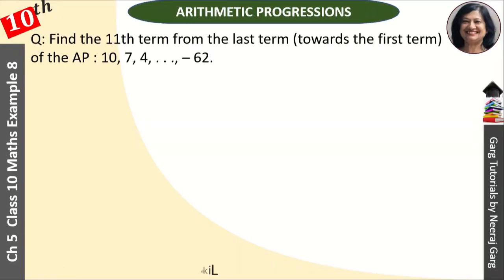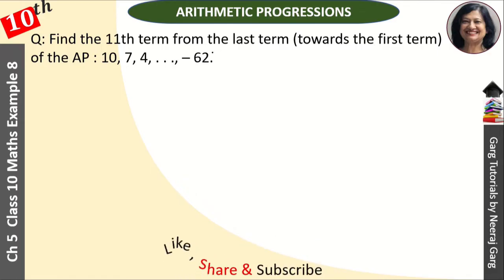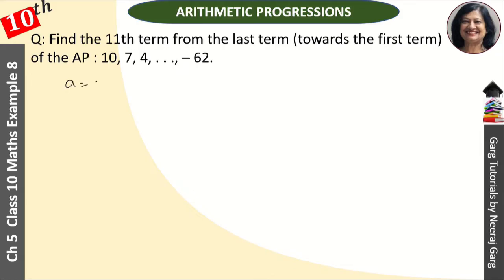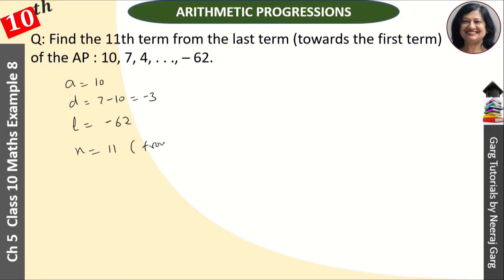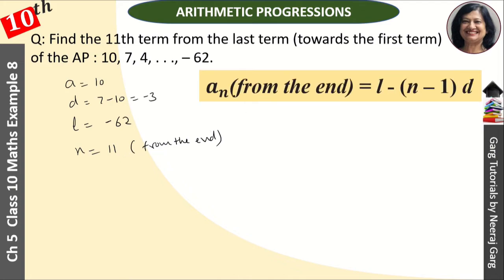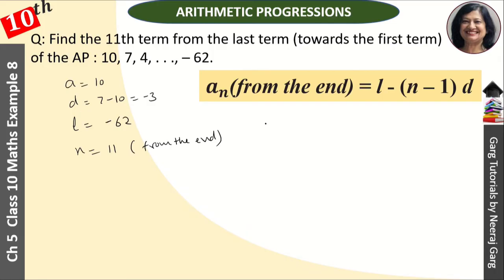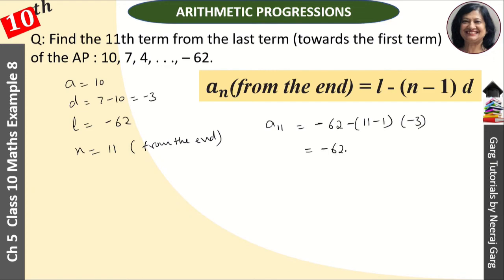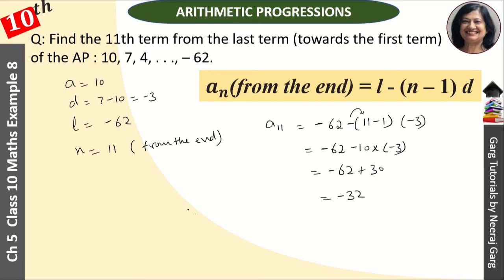Find the 11th term from the last term towards the first term of the AP 10 7 4 - 62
Example 8 : Find the 11th term from the last term (towards the first term) of the AP : 10, 7, 4, . . ., – 62.

Topic Covered
Chapter 5 Arithmetic Progression Class 10 Maths Example 8